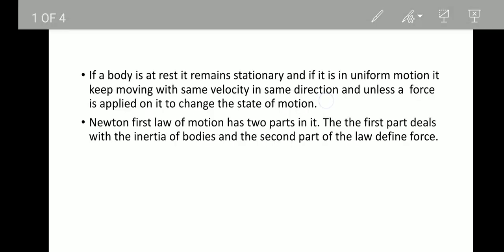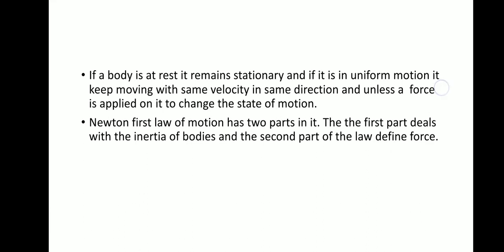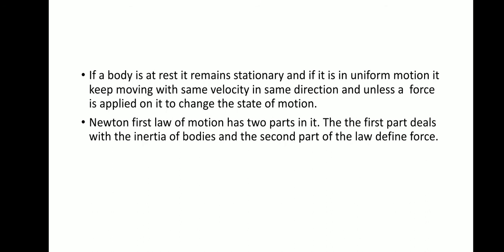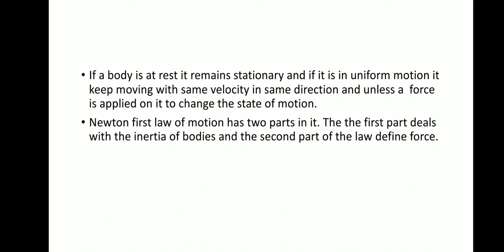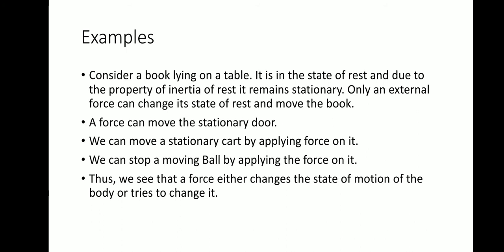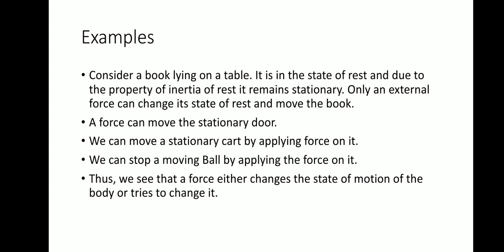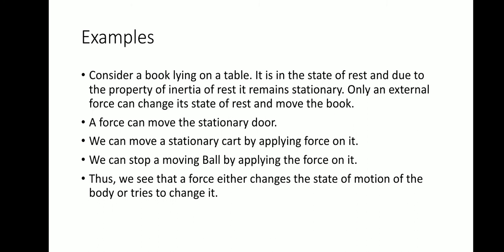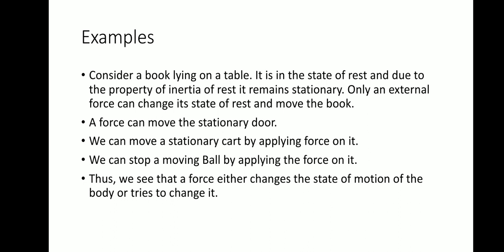First law of motion| IIT foundation| VVM